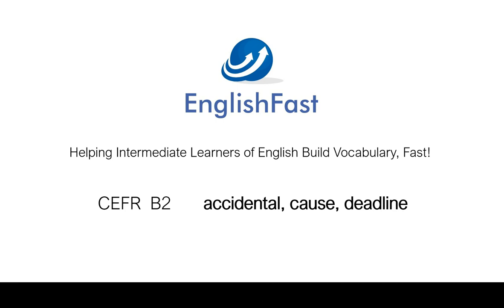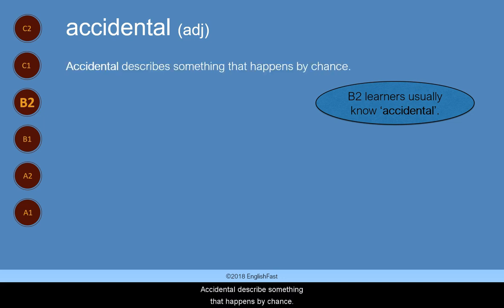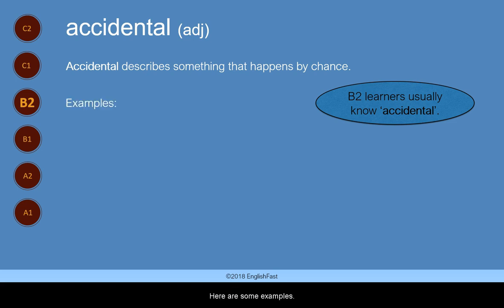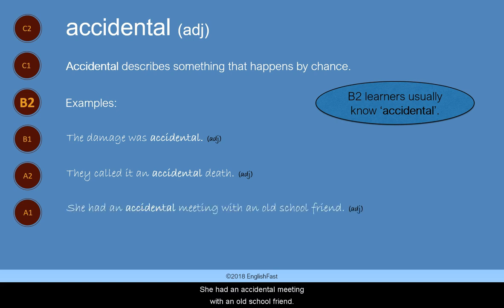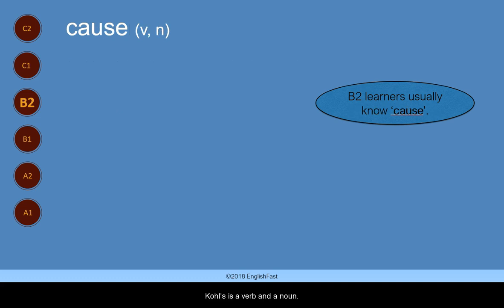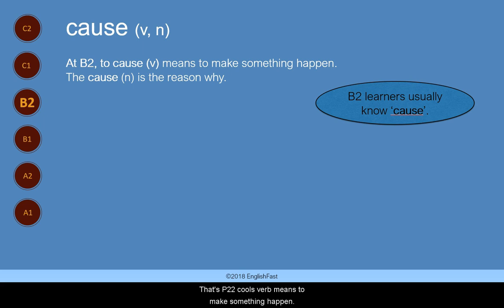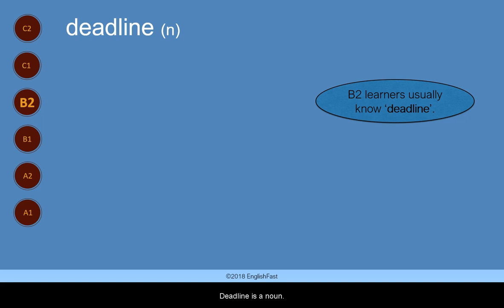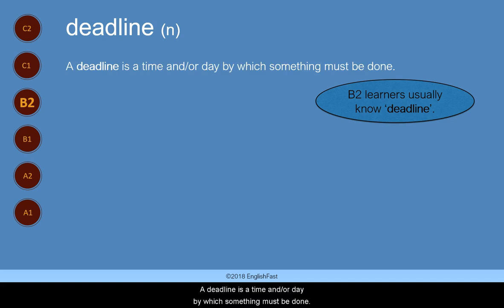CEFR B2 - accidental, cause, deadline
Build vocabulary fast! These clear, short videos focus on the important words of English that learners need to know. In the comments below, can you write your own sentences using 'accidental', 'cause' and 'deadline'?